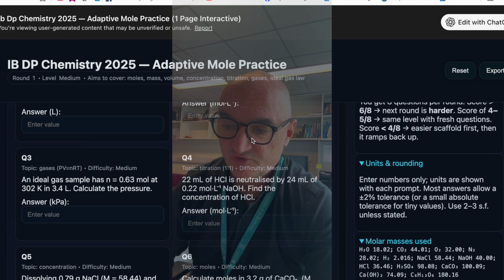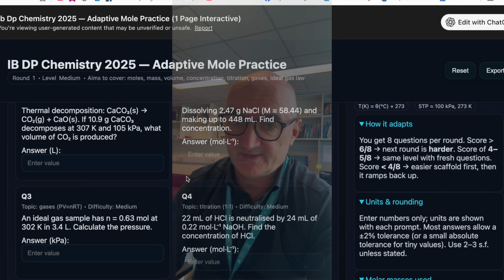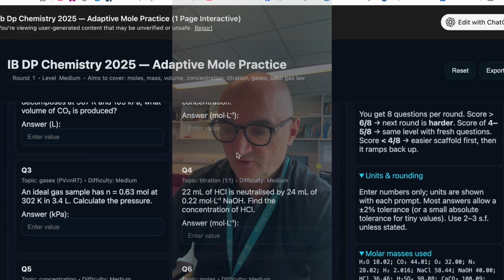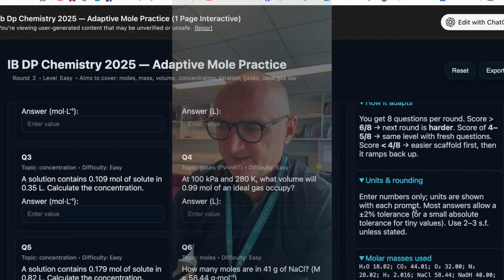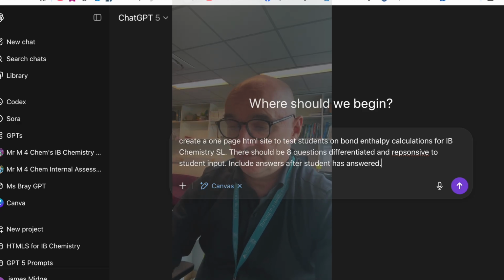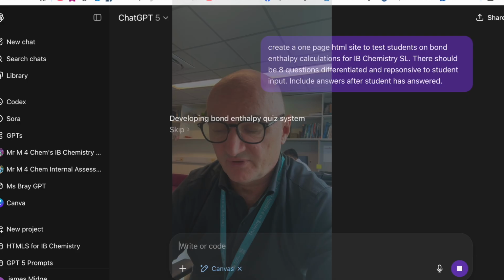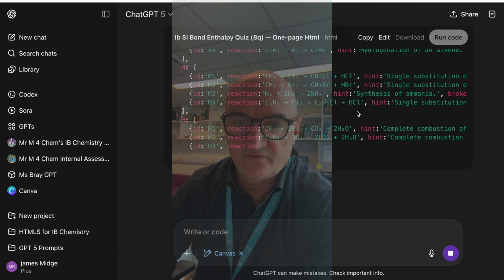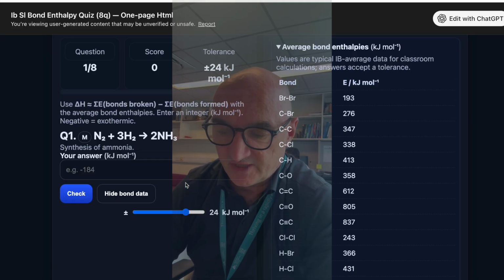Revolutionise Your Classroom - (link in blurb below)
Tired of static quizzes? In this video, I’ll show you how to use Canvas prompts to generate HTML code that creates differentiated quizzes which adapt and evolve with student performance. Whether you teach Chemistry, TOK, or any subject, this approach transforms assessment into a dynamic, student-centered experience.

You’ll learn:

- How to craft effective Canvas prompts
- Generating responsive HTML code for quizzes
- Building differentiation pathways (easier, same-level, or harder questions)
- Making quizzes fun, interactive, and personalised

Perfect for educators exploring AI, edtech innovators, and anyone curious about the future of assessment.